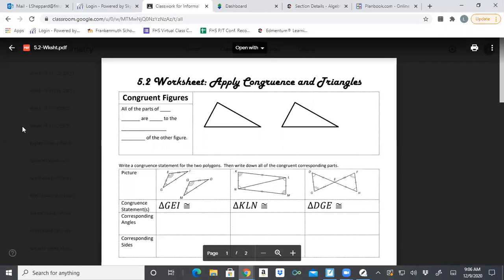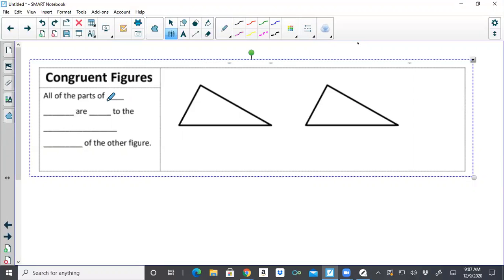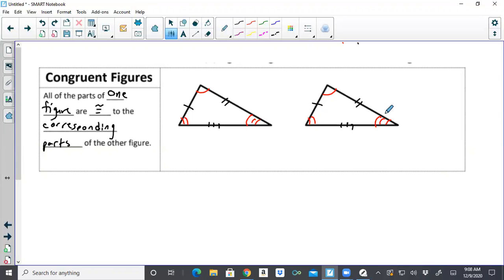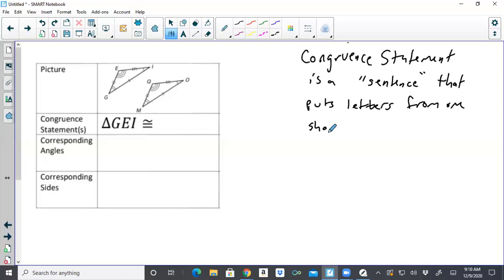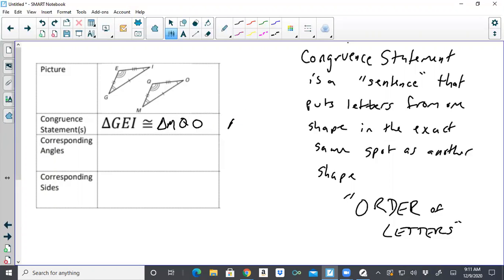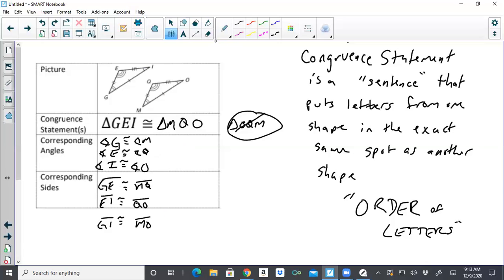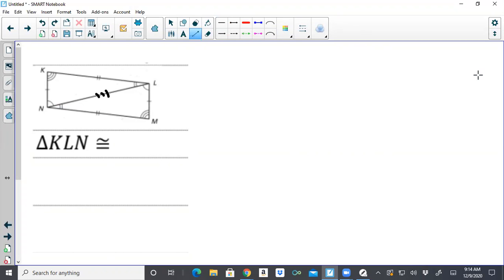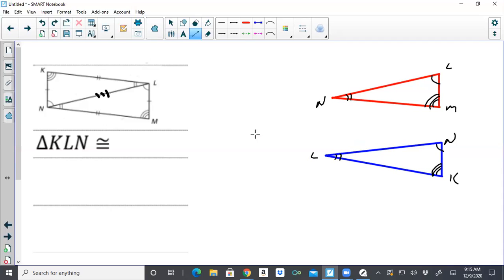5.2 Congruent Figures Intro